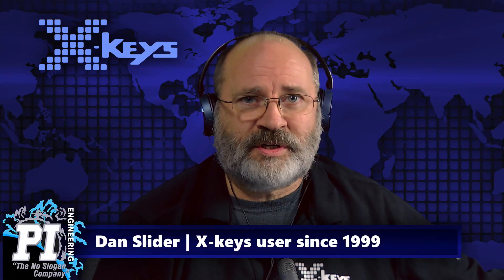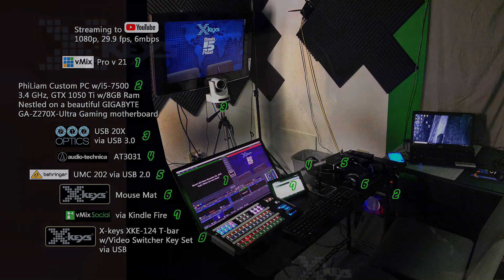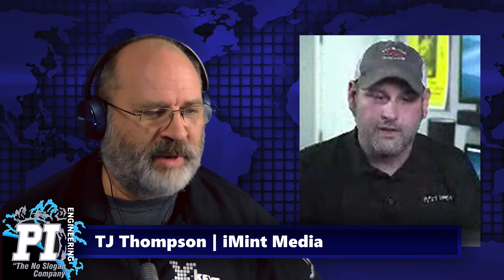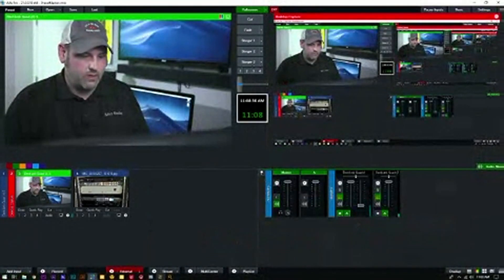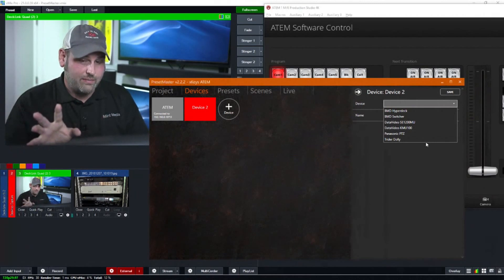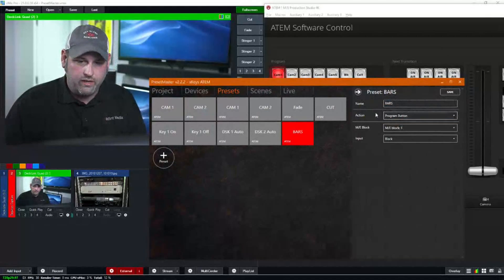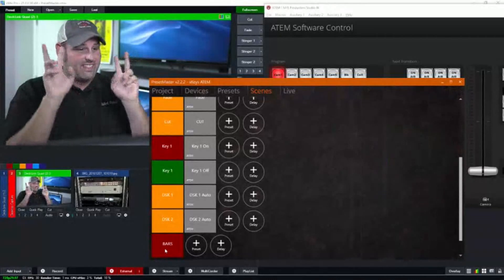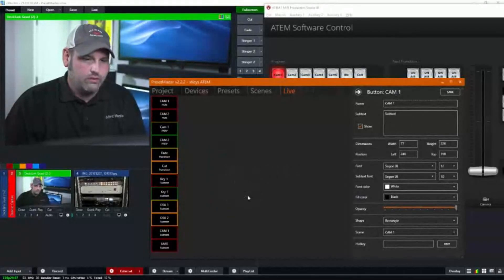X-keys Five Minute Friday | X-keys ATEM and PresetMaster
TJ Thompson demonstrates controlling Black Magic ATEM with an X-keys and PresetMaster's new X-keys integration.

Pre-show music: A Dusty Road by Dan Lebowitz
P.I. Eclipse animated logo and animated backgrounds: W.T. Stelzer